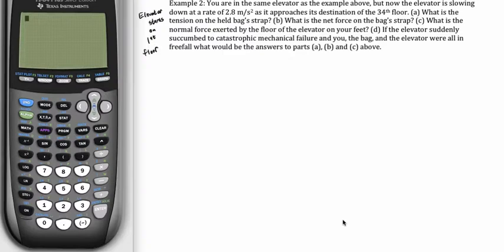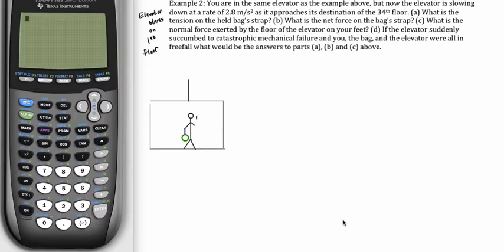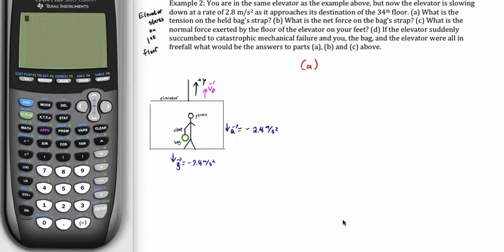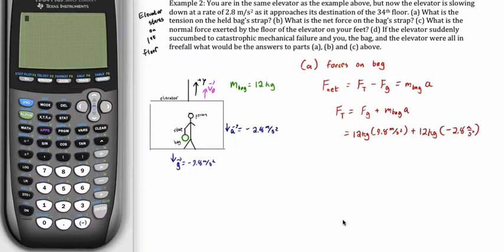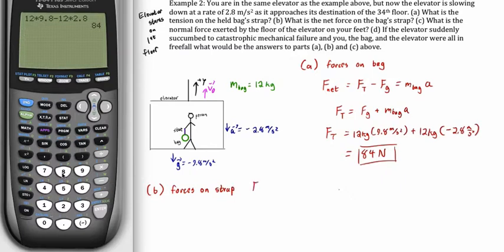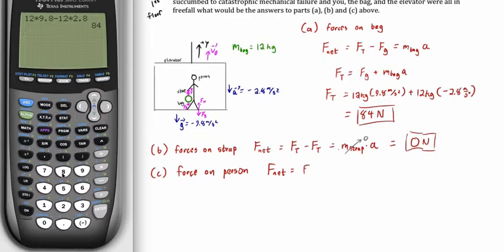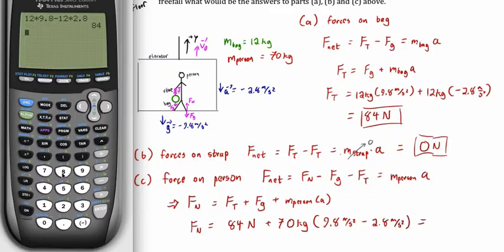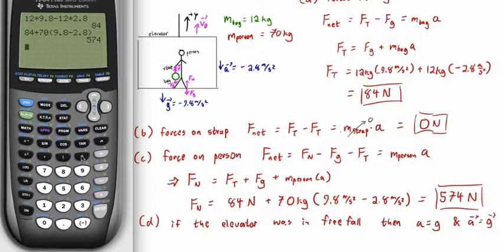Person Holding Bag in Accelerating Elevator